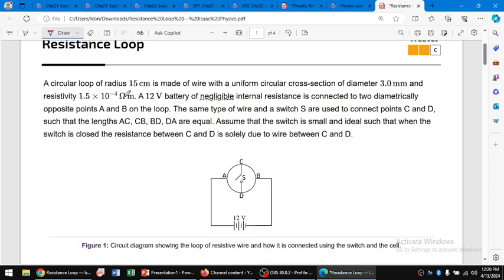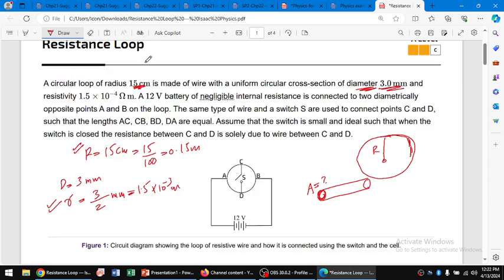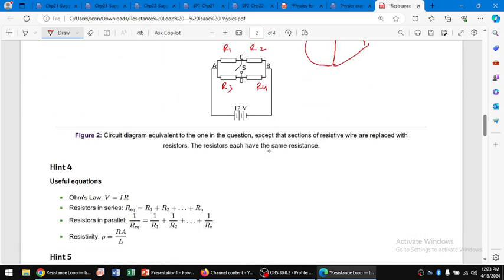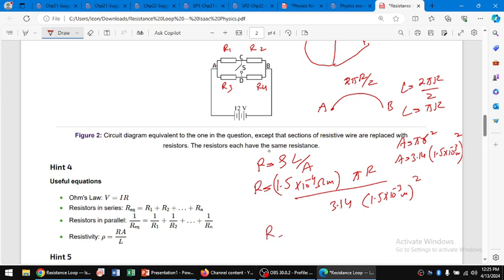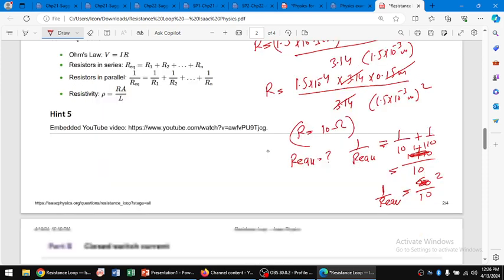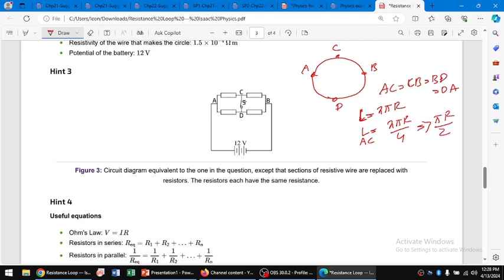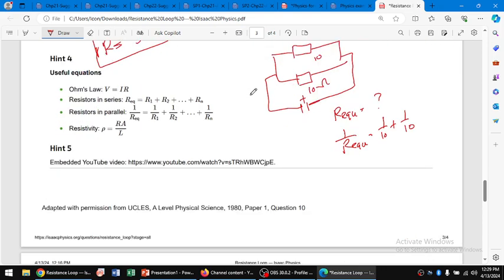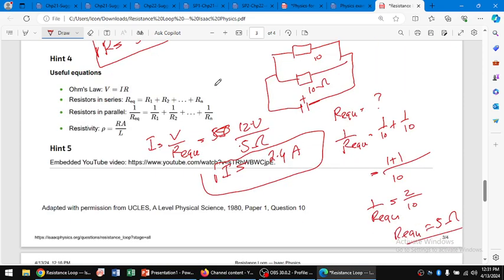Resistance Loop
Resistance Loop:A circular loop of radius 15cm is made of wire with a uniform circular cross-section of diameter 3.0mm and resistivity 1.5×10
−4Ωm. A 12V battery of negligible internal resistance is connected to two diametrically opposite points A and B on the loop. The same type of wire and a switch S are used to connect points C and D, such that the lengths AC, CB, BD, DA are equal. Assume that the switch is small and ideal such that when the switch is closed the resistance between C and D is solely due to wire between C and D.
Figure 1: Circuit diagram showing the loop of resistive wire and how it is connected using the switch and the cell.What is the current I through the battery when S is open?
Value
2.4A
igure 2: Circuit diagram equivalent to the one in the question, except that sections of resistive wire are replaced with resistors. The resistors each have the same resistance.What is the current I through the battery when S is closed?
Value
2.4A#cheg g solved problem#cheg g
the student room discussion